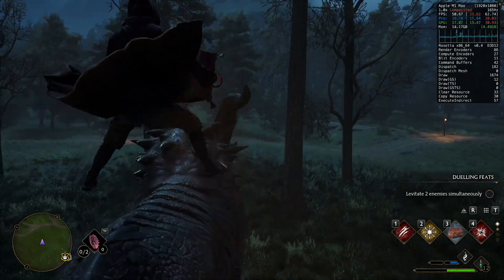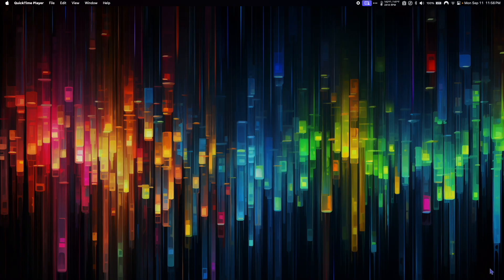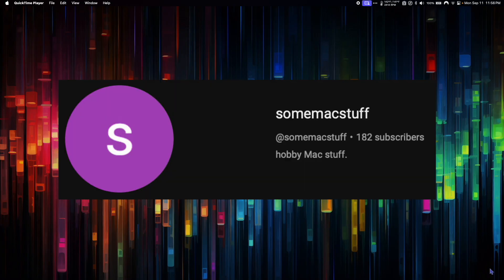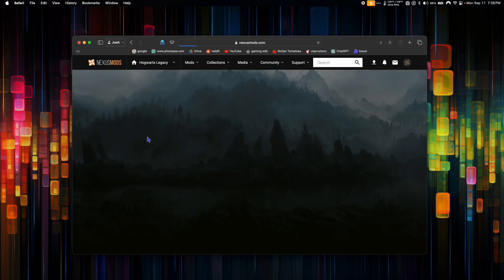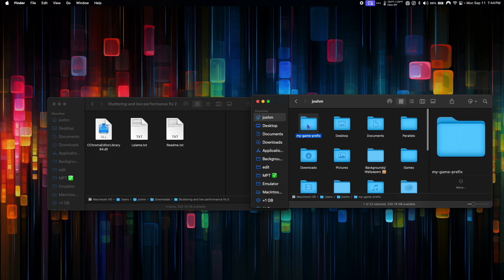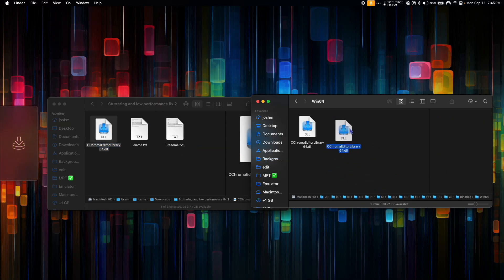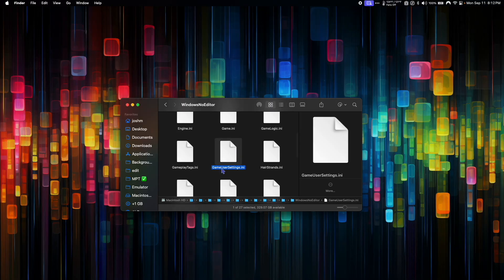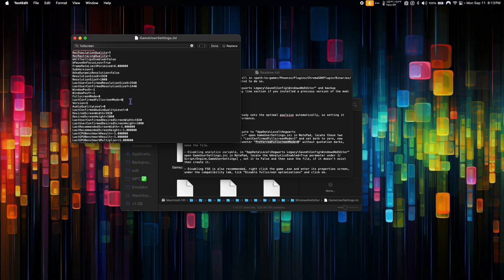How to play Hogwarts Legacy on Mac! (M1 Pro vs M1 Max) (Apple Game Porting Toolkit)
Join the Mac Gaming Discord Server!

Hogwarts Legacy running on both a 16" M1 Pro Macbook Pro with 16GB RAM through the Apple Game Porting Toolkit and on a 14" M1 Max Macbook Pro with 32GB RAM through CrossOver 22 + CXPatcher + Apple Game Porting Toolkit. A big thank you to jfishin_ for providing this footage!

00:00 - Intro
00:40 - Performance Mod
2:45 - Delete game folder
3:29 - Graphics Settings
3:46 - Gameplay (Hogwarts Grounds)
4:39 - Gameplay (Flying around castle)
5:07 - Gameplay (Hogsmeade)
5:45 - Gameplay (Hippogriff)
6:13 - Gameplay (Inside the Castle)

Steps to run game:
1. Update to macOS Sonoma
3. Install Steam/Hogwarts Legacy
5. If not first time launching game delete ~/my-game-prefix/drive_c/ProgramData/Hogwarts Legacy
6. Launch game

Notes -
•Hogwarts Legacy DOES NOT work with CrossOver or Whisky
•Apply performance mod for best results
•Game launches fine the first time but then won't relaunch - can be fixed by deleting ~/my-game-prefix/drive_c/ProgramData/Hogwarts Legacy
•Experiment with FSR settings to achieve desired performance

Hardware: M1 Pro 16GB
Method: GPTK
Performance: ⭐️⭐️⭐️½
Graphics Settings: LOW, AMD FSR 2 QUALITY MODE

Hardware: M1 Max 32GB
Method: CX22 + CXPatcher + GPTK
Performance: ⭐️⭐️⭐️½

Hardware Recommendation:
RAM: 16 GB or more
Apple Silicon: M1 Pro and above
SSD: 85+ GB

How MacProTips Rates Performance:
⭐️⭐️⭐️ -The game is compatible with Mac and is playable, with only some minor issues
⭐️⭐️⭐️⭐️ - The game runs on Mac with excellent performance and minimal issues